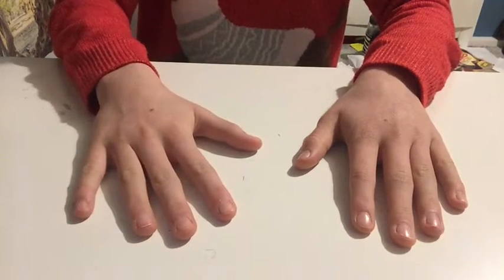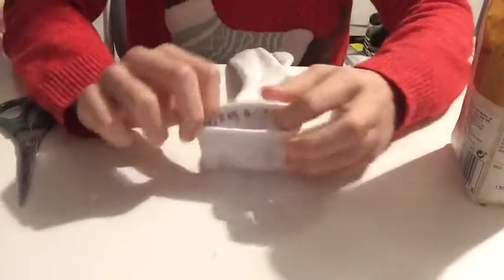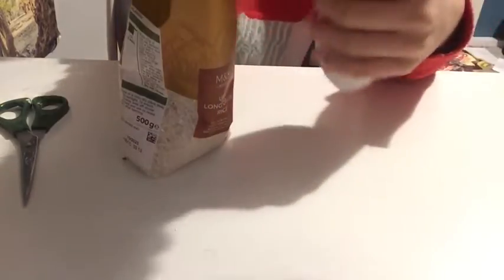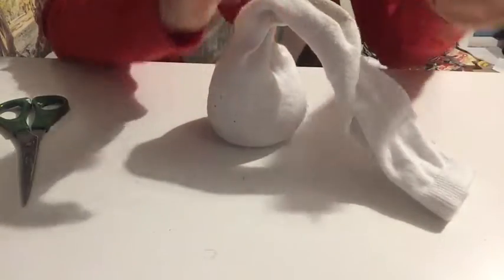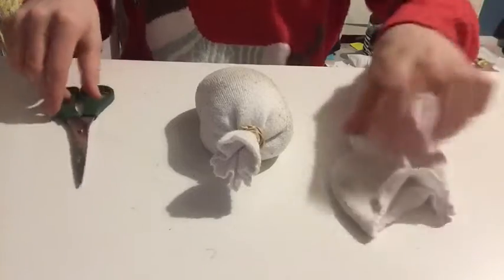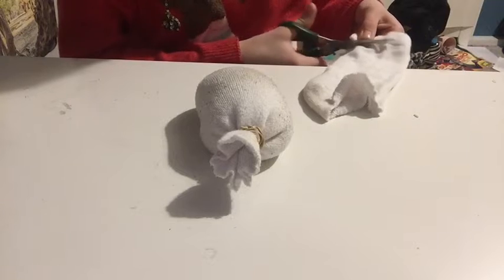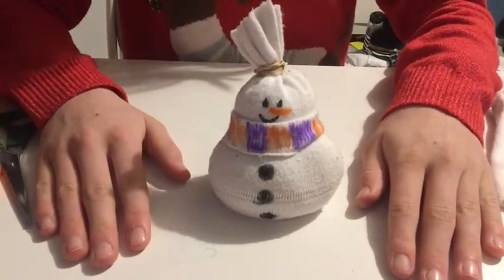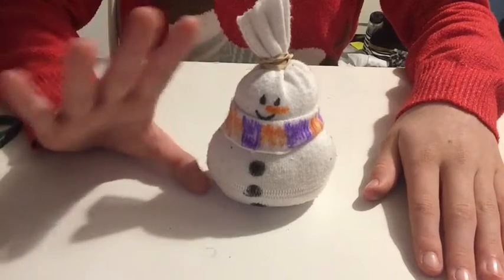How to make a rice & sock snowman!